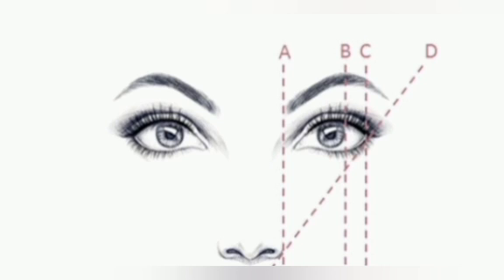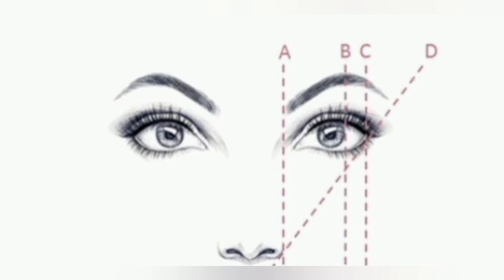High Definition eyebrows tutorial with Benefit Cosmetics Brow Zingz Pro Palette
Wanna get your makeup done? Get in Touch :-

PS xxx im all over the internet !!

Have you watched any of my previous videos?

Brows
Benefit Cosmetics Brow Zingz Pro Palette (#5 )
MAC Cosmetics Conceal and Correct Palette: Dark
Maybelline Fit Me Concealer Col #30
Face
MAC Cosmetics Fix + Prep and Prime